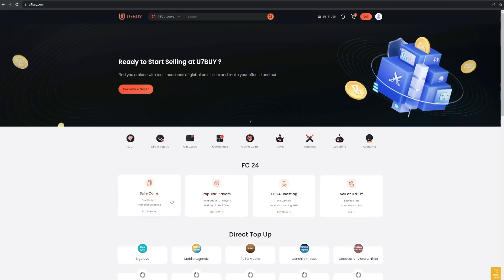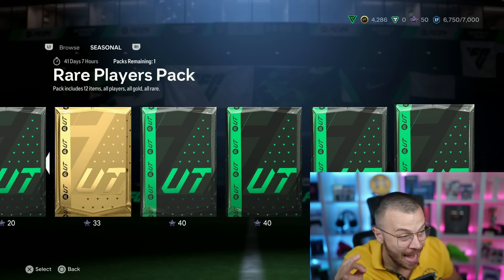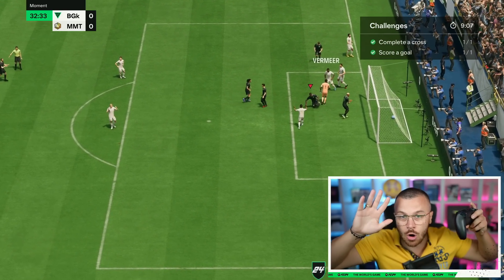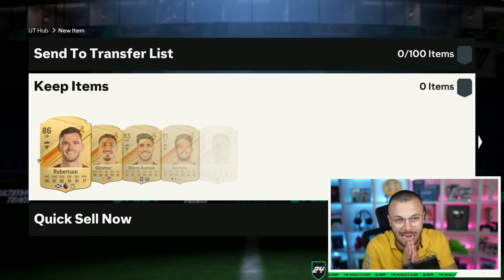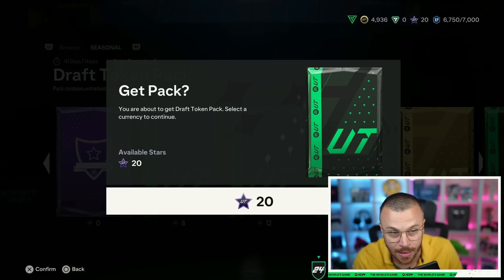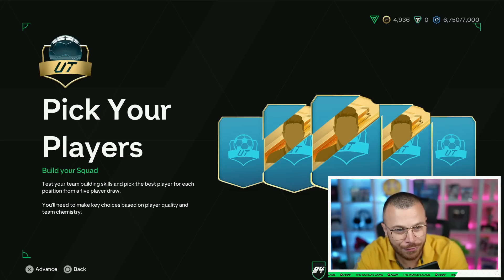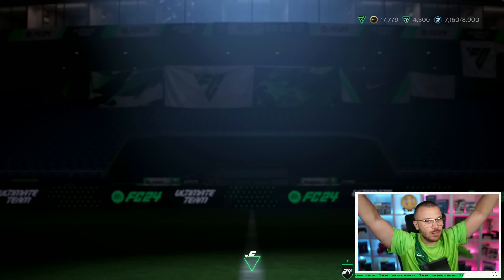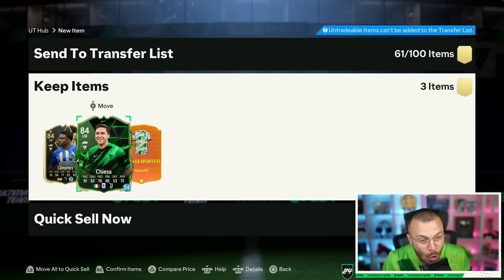You Must Complete The Only FREE Tradeable PACK in FC 24! My First Amazing Walkout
➞ FC 24 Coins - Save 6% of FUT Coins with code “Krasi”